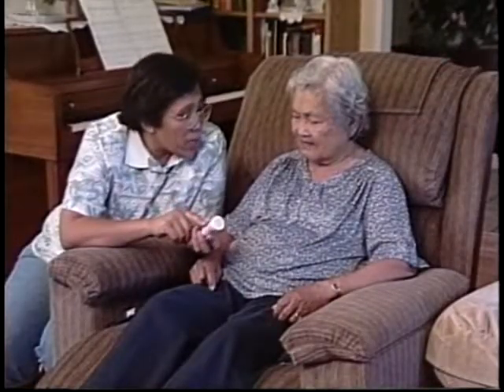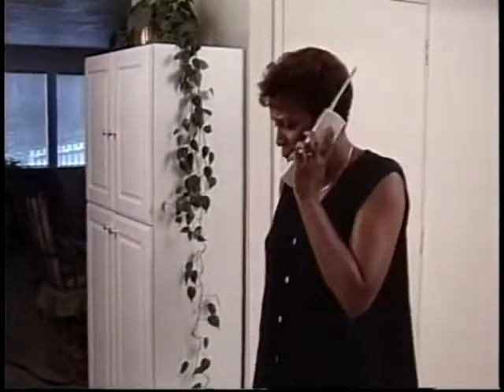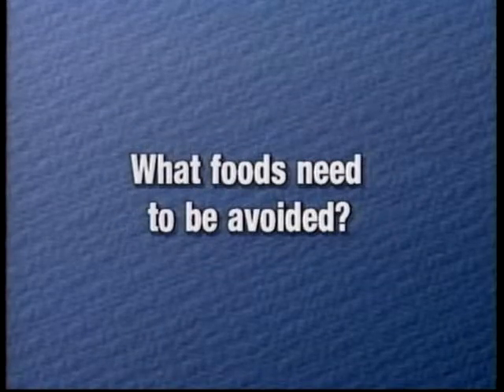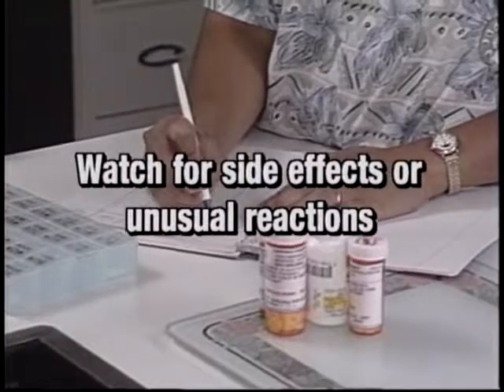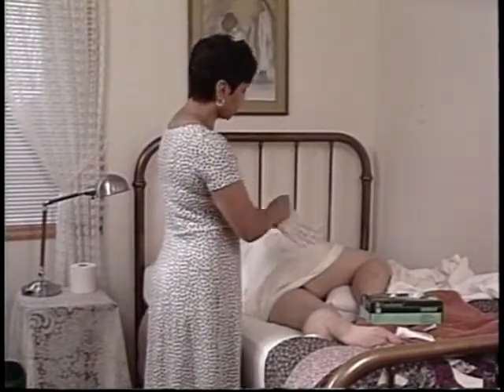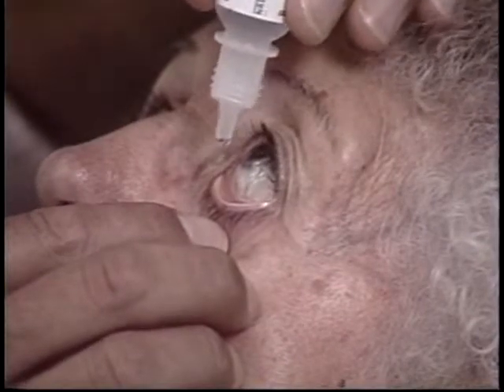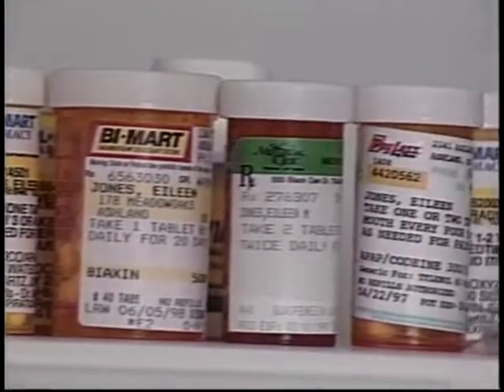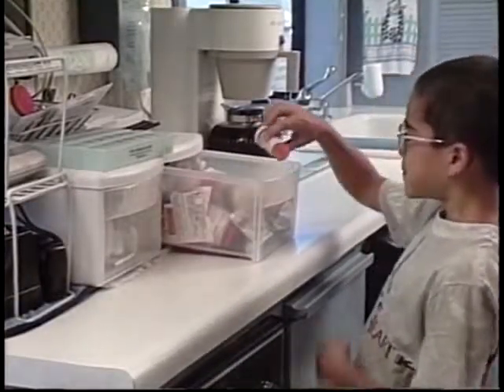How to Manage Medications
Older adults take an average of eight medications a day.  Because of the number of drugs they take daily, the elderly are at greater risk for medication errors and problems.

This video program teaches safe practices for administering and storing various types of medications.  Warning signs of improper use are also provided.